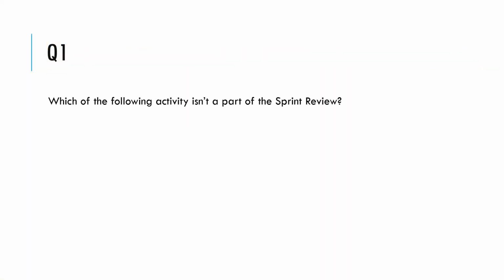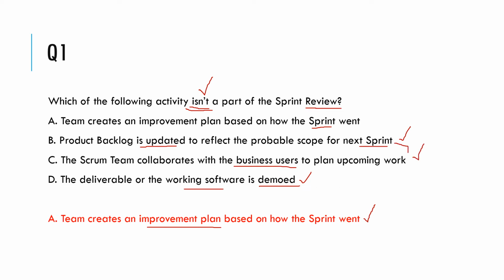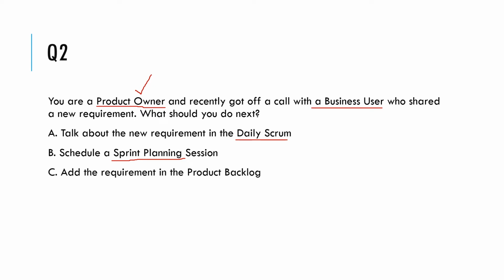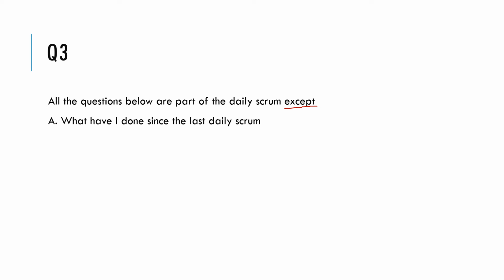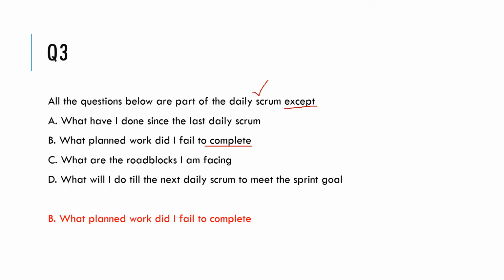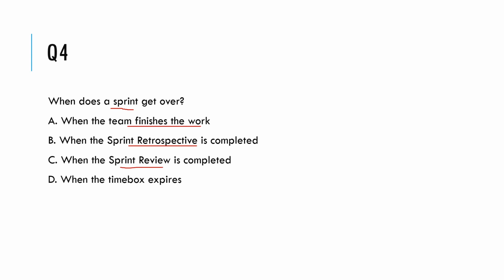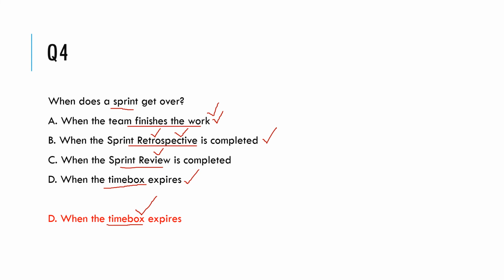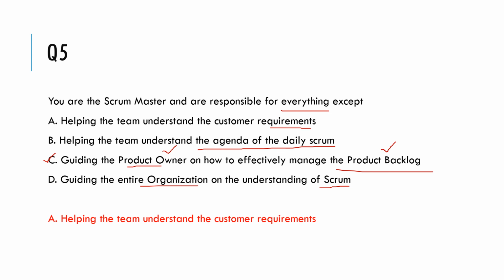Agile Practice Questions for PMP and PMI-ACP - Part 2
If there is an urgent issue, do we wait for the Scrum Timebox to end?